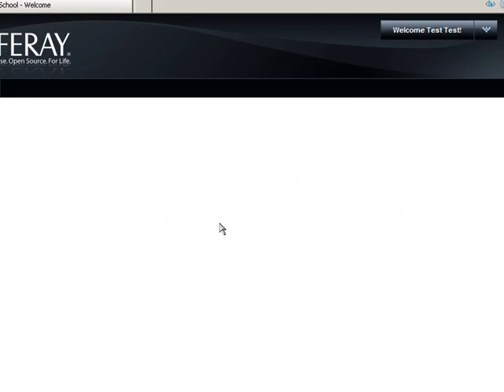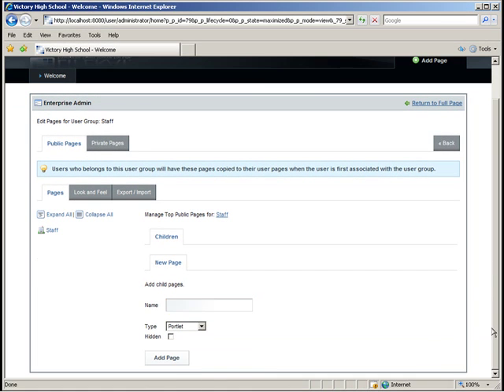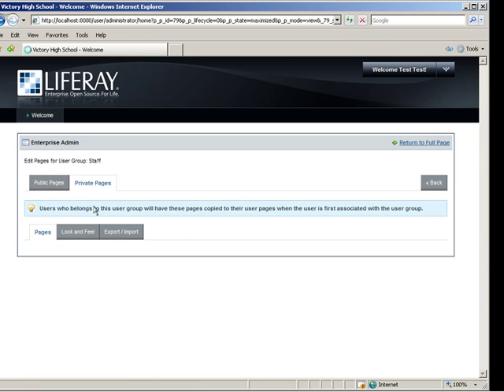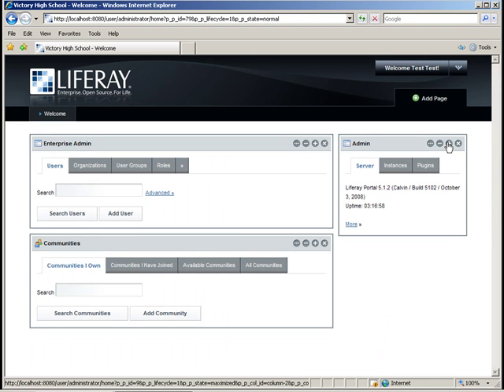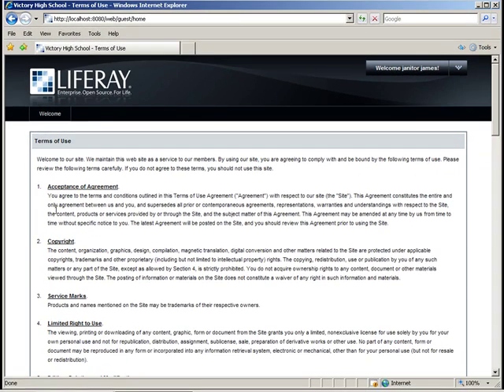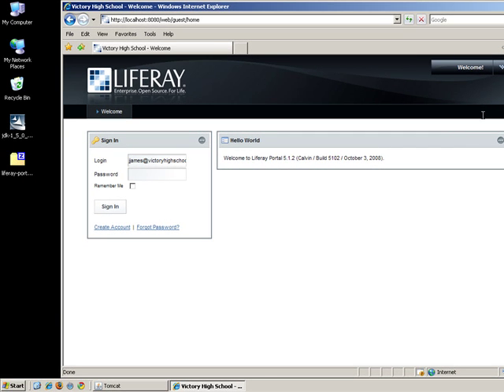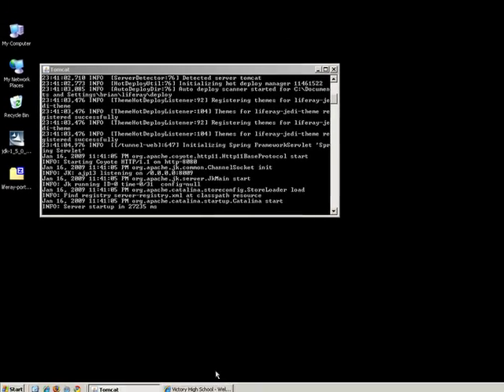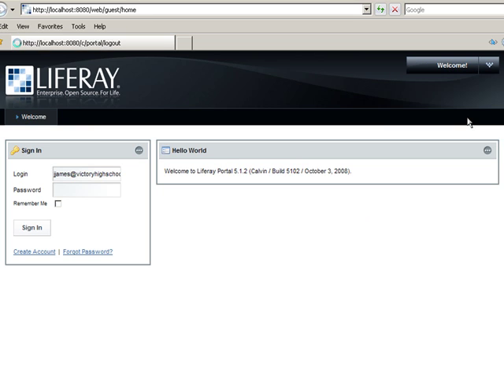Liferay 5.1 User Groups